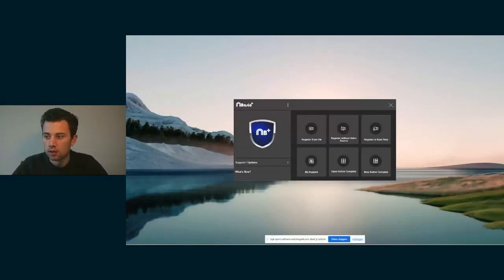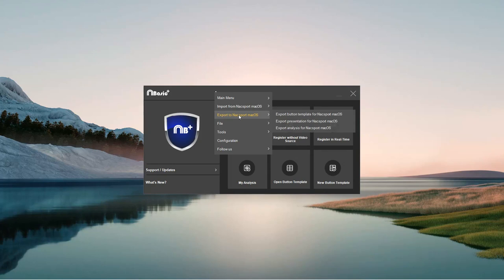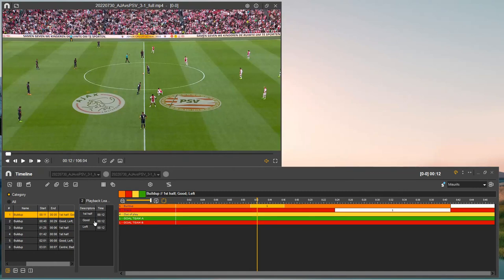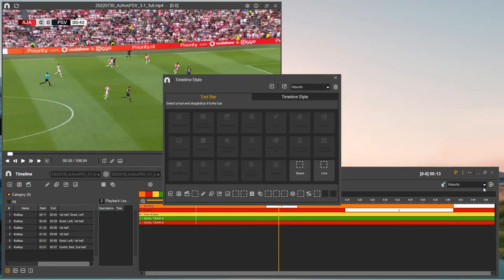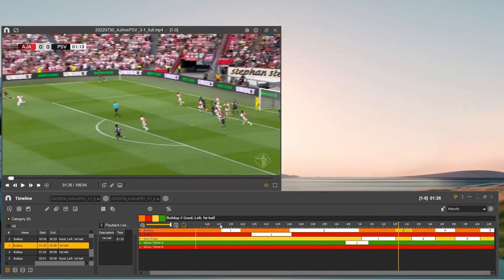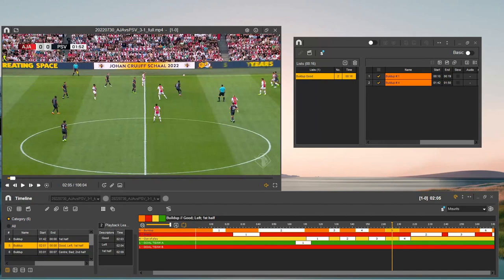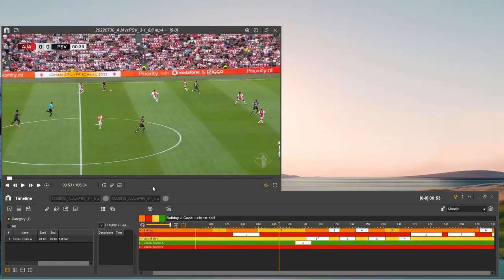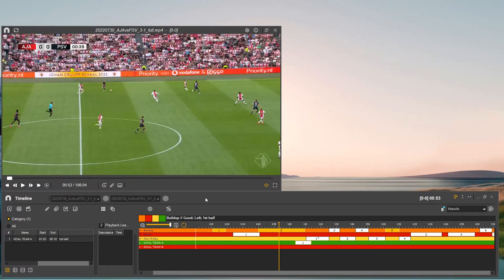Webinar Nacsport Basic DEUTSCHE UNTERTITEL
In diesem Webinar werden ihnen die ganzen Funktionen von Basic + gezeigt.
Das Video wurde mit deutschen Untertiteln bestückt